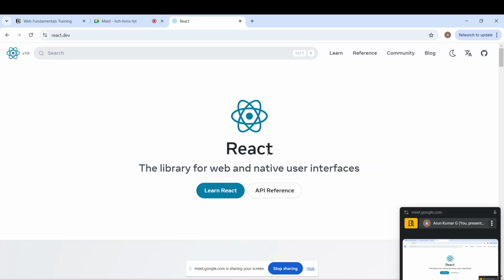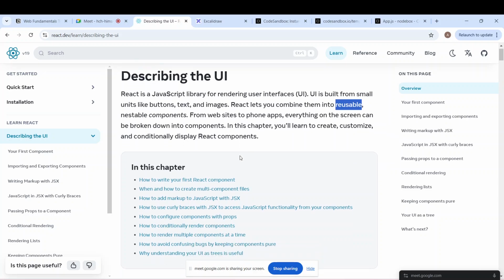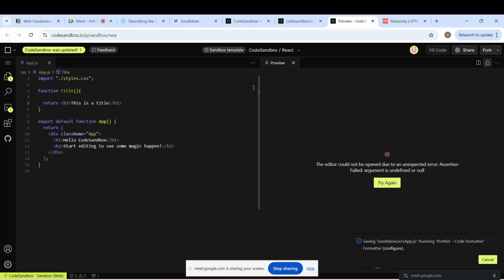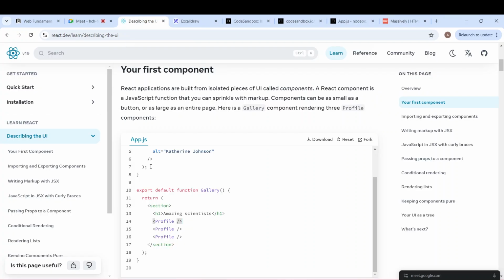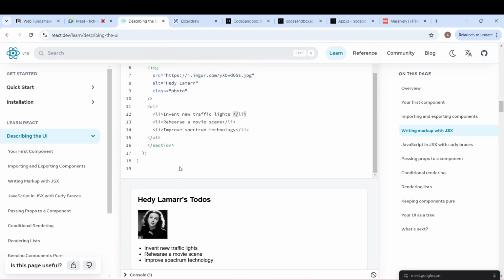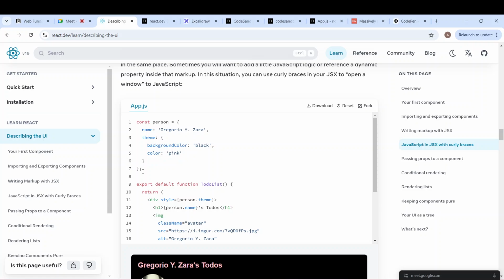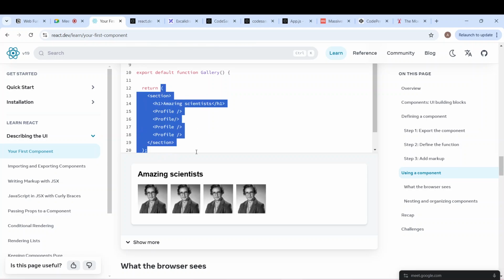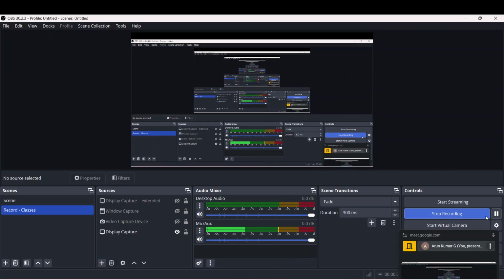Creating React Components | Getting Started with React